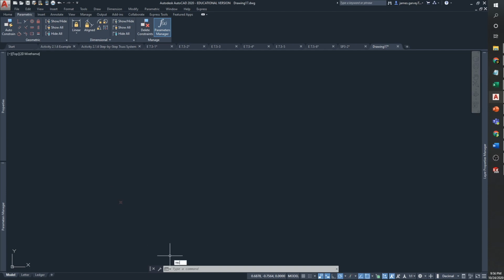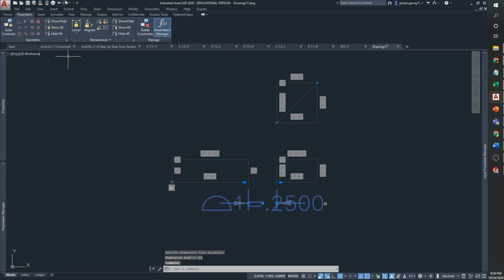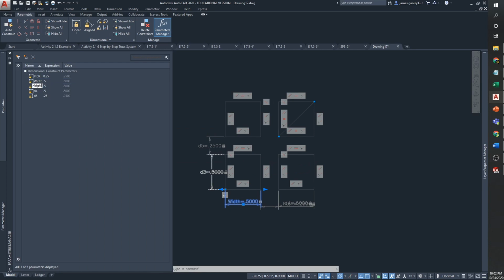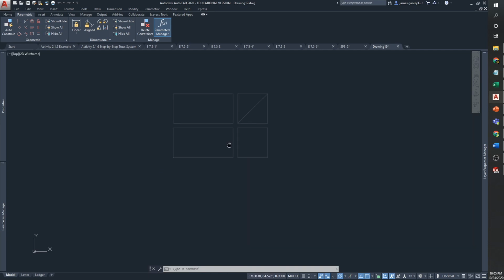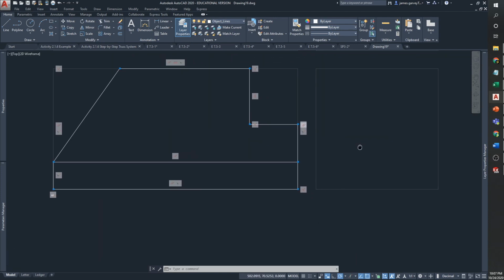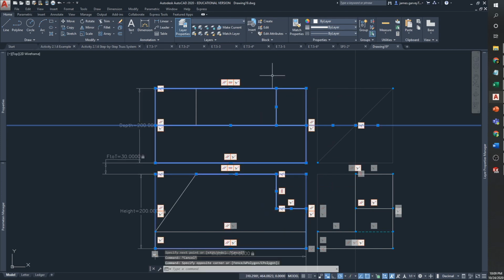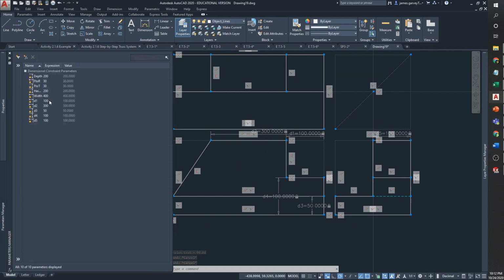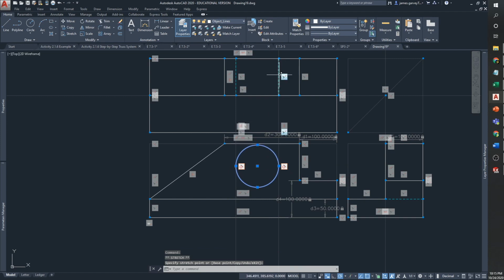CAD-267: Applying Parametrics to Primary Views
How to use AutoCAD Parametrics to define your primary views.